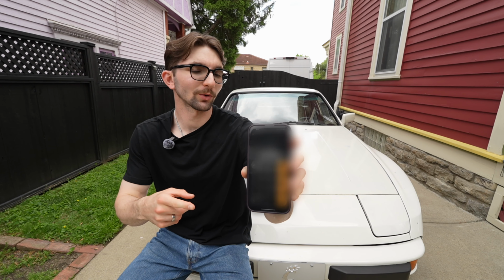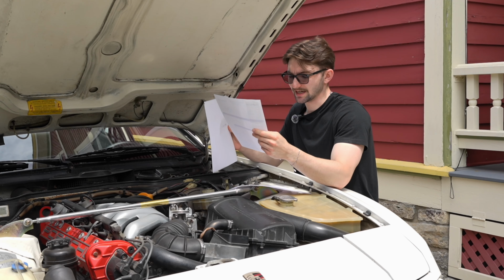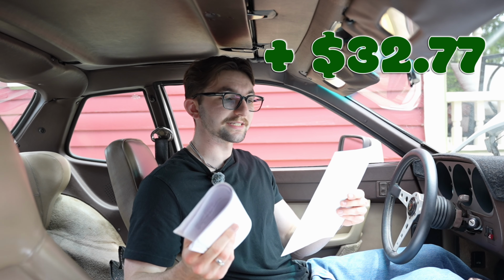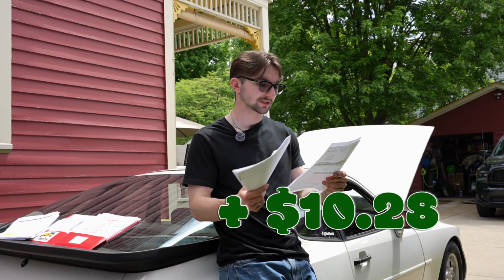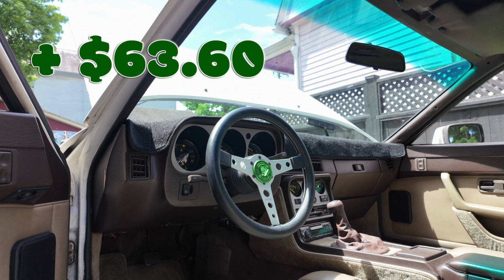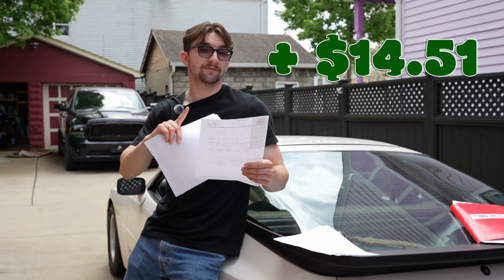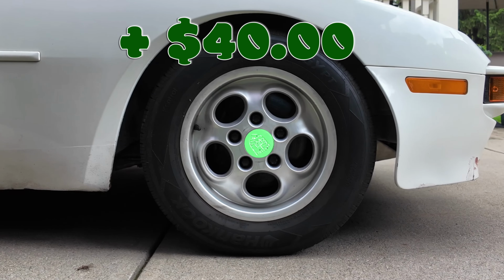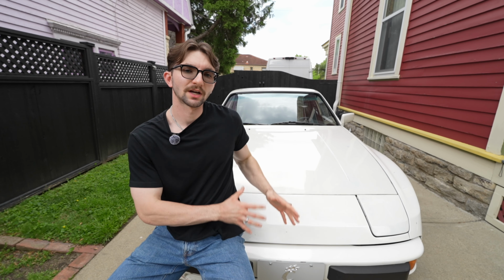How Much Does It Cost to Own a Porsche 944? | FULL COST BREAKDOWN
How Much Does It Really Cost to Own a Porsche 944?

In this video, I break down every single expense I've put into my 944 from day one. I go over everything from maintenance, repairs, modifications, insurance, registration, and more. I give exact dollar amounts and receipts to back it up. NOTHING IS LEFT OUT!

This is a full, honest look at what it's like to own and maintain a Porsche 944. I show you the actual parts I've used, explain what each repair or upgrade cost me, and share insight that can help you make an informed decision if you're thinking about buying one.

Whether you're looking to buy a 944, already own one, or are just curious what it takes to keep one on the road, this video has everything you need to know.

TIMESTAMPS:
Introduction: 00:00
Price of the Car: 00:48
Registration: 00:58
Insurance: 01:24
First 2 Months of Repairs: 01:37
Maintenance, Repairs, and Modifications: 03:07
Total Cost of Ownership: 12:08
Instagram Guess Winner: 12:45
Conclusion: 13:04